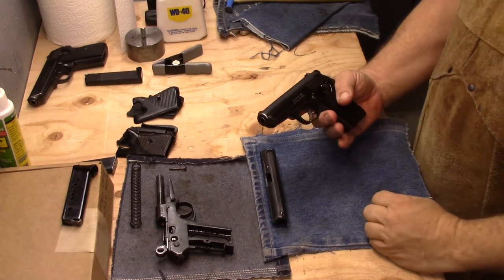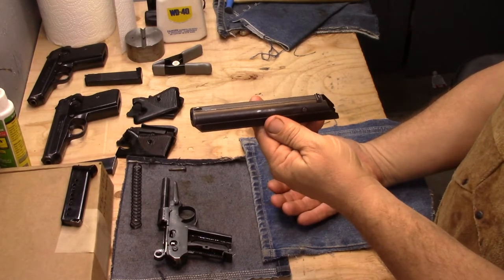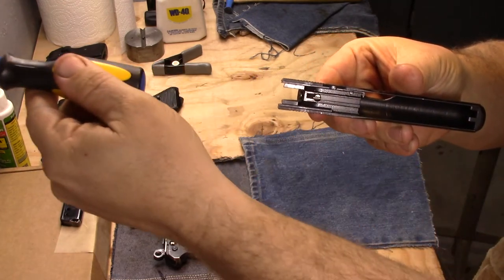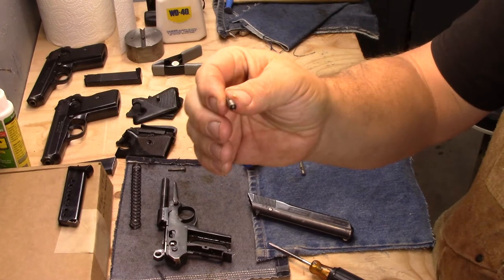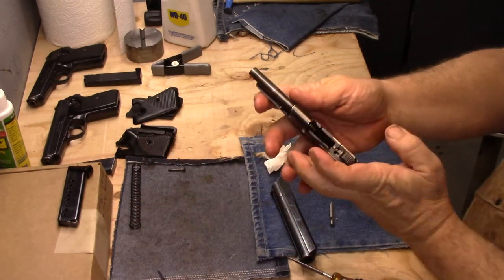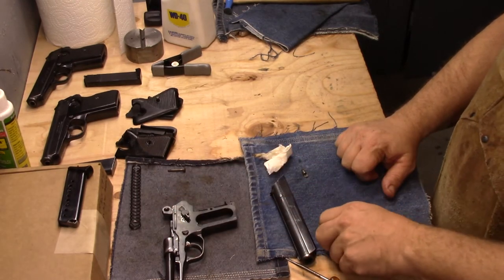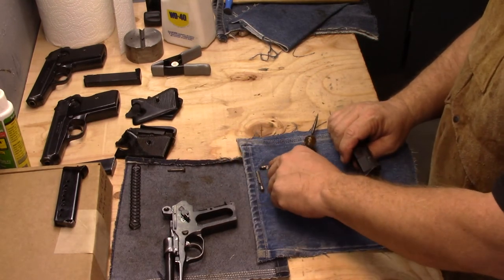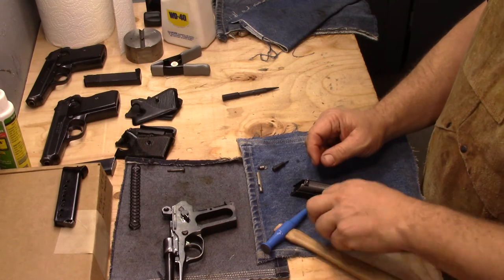Vz.50 70 maintenance series part 3 slide disassembly ejector and firing pin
This is the third video in the vz 50/70 series. In this video we break down and reassemble the slide components.

I made one mistake in the final reassembly where the spring is backwards. the pin goes through the coil of the ejector spring. Not a big deal, works both ways, but less stress on the spring the right way.